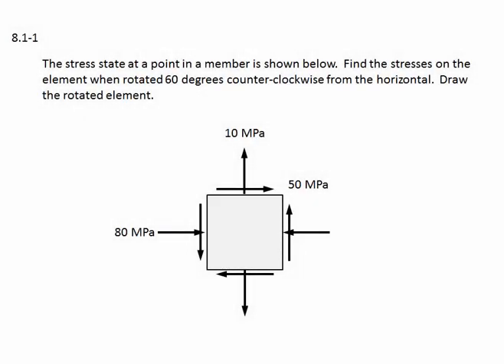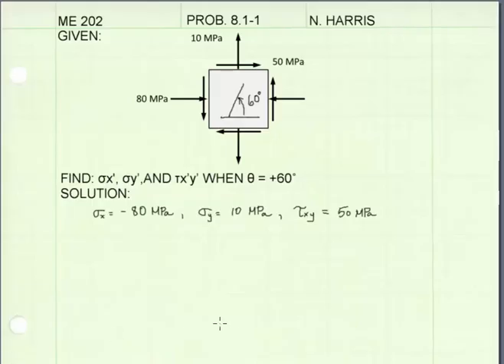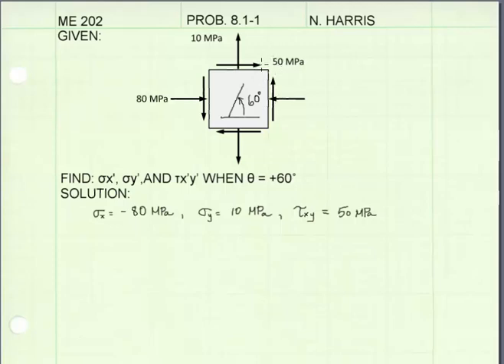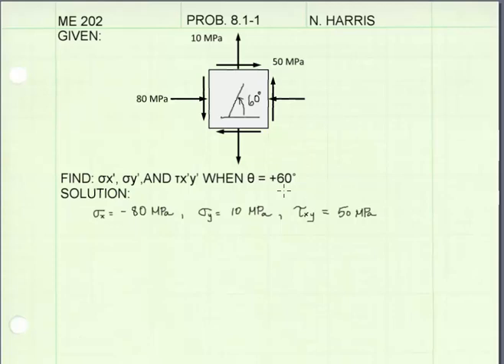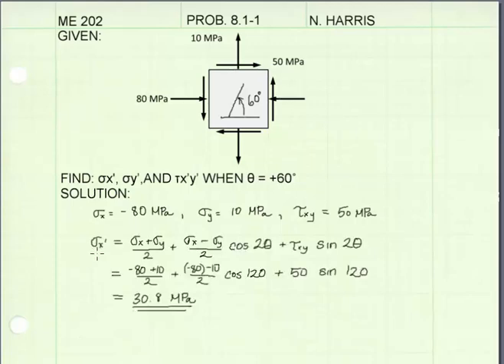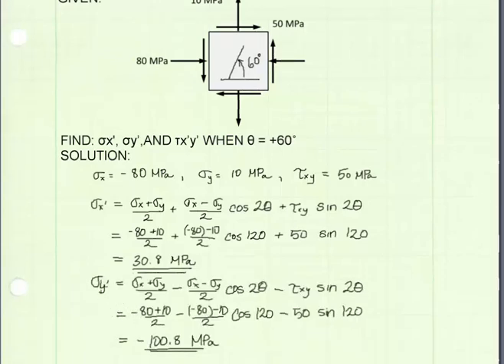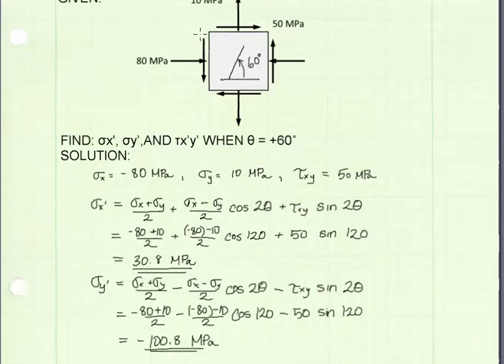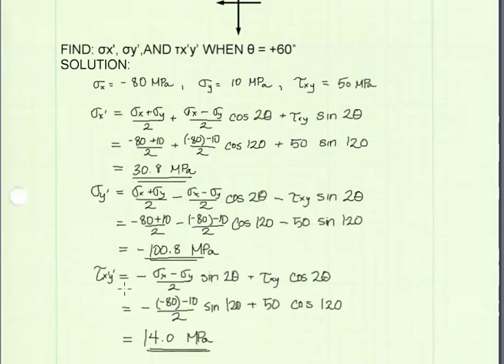08.1-1 Plane stress transformation - EXAMPLE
Example Problem:
Find the stresses on the element when rotated 60 degrees counter-clockwise from the horizontal.